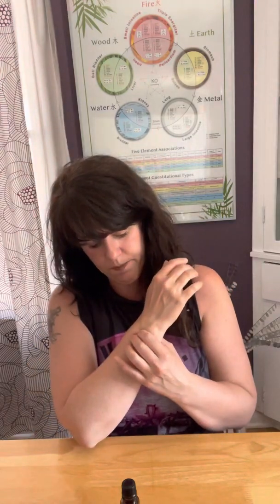Tea Tree Oil paired with San Jiao 5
Fortify your body and spirit against harmful external pathogens using Tea Tree oil paired with San Jiao 5